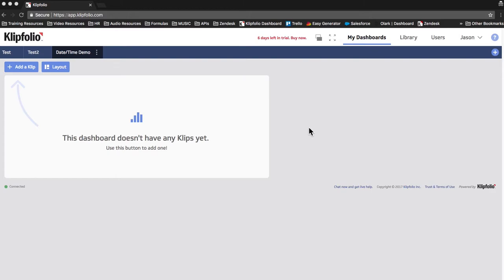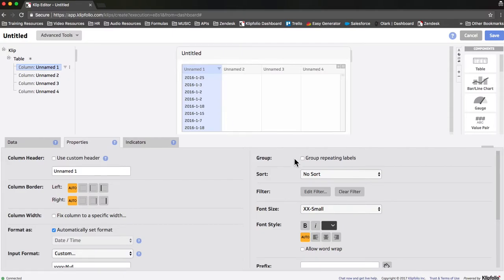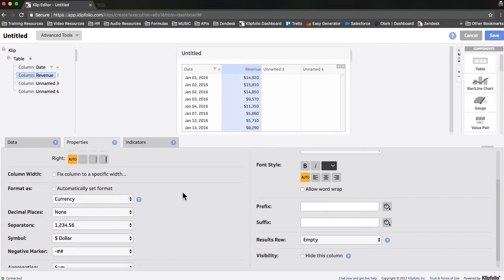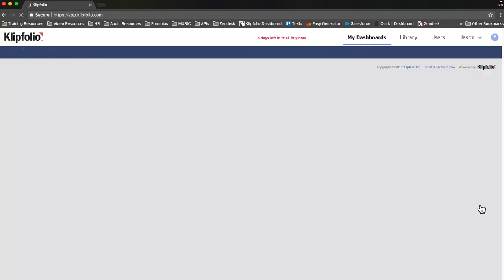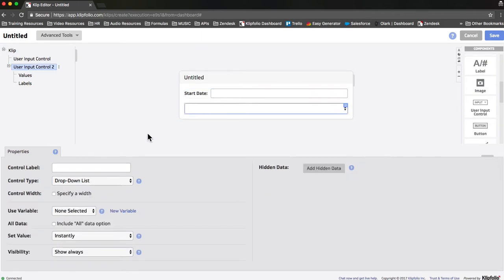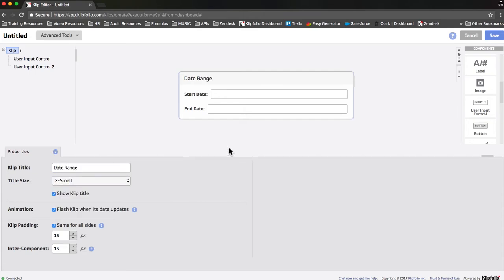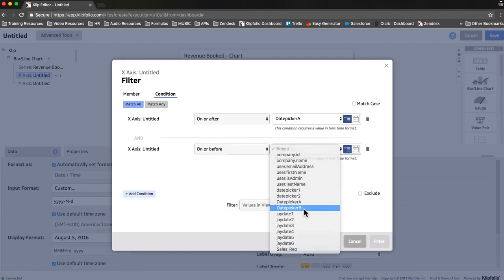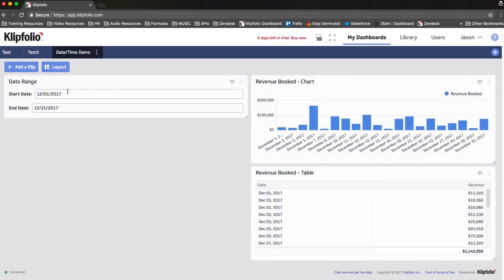Dates and Time: Filtering Data by Start and End Date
In this demo we walk you through how to filter data for a particular date range, using two user input controls that will act as date pickers.

This video also covers concepts such as setting your timezone, input and output date formatting, unix time, filtering dates using the properties tab, and end of day values. We will be using variables for our date pickers and will demonstrate how you can set the scope of your user input control component to affect multiple klips in your dashboard.